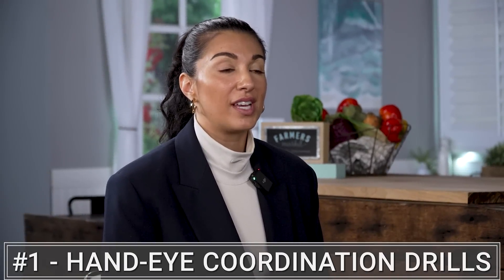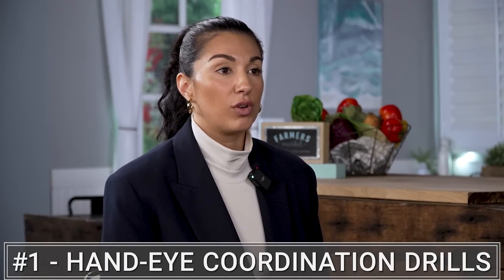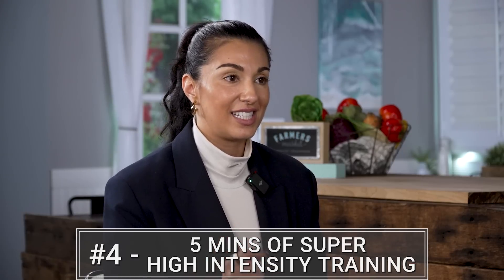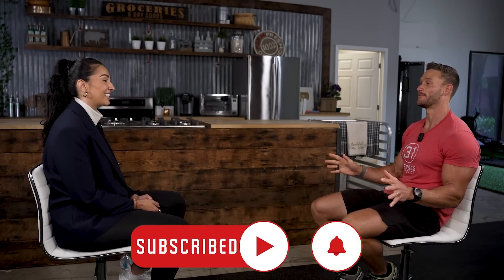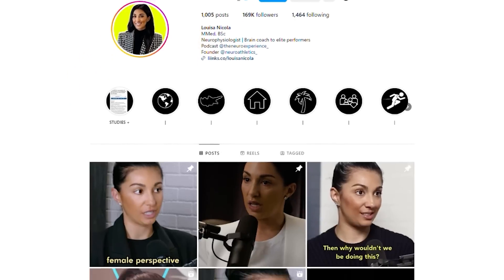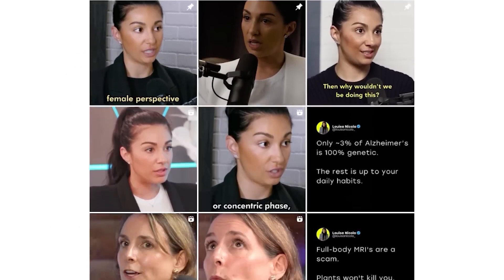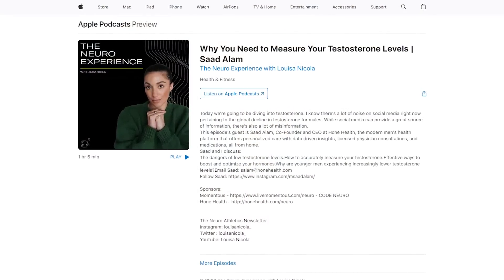Neuroscientist Explains 10 Ways to Improve Concentration & Memory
10 Rapid Fire Tactics to Use for Improving Brain Performance w/ Louisa Nicola

Timestamps ⏱

0:00 - Intro
0:24 - Use Code THOMAS25 for 25% off Your First Order from SEED!
1:15 - Hand-Eye Coordination Drills
2:16 - Blindfolded Skill Training
3:39 - Sensory Deprivation
5:01 - 5 Minutes of High-Intensity Training
6:05 - Creatine
6:54 - Brown Noise
8:45 - Brain Reaction Games
10:34 - Sleep
12:26 - Cold Water Immersion
15:01 - Lay on the Ground
16:04 - Where to Find More of Louisa's Content